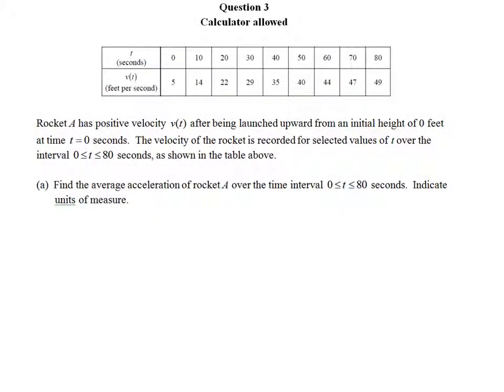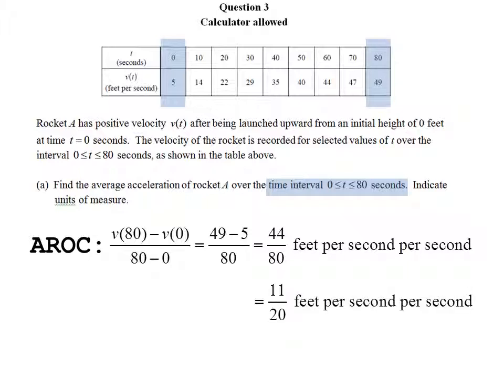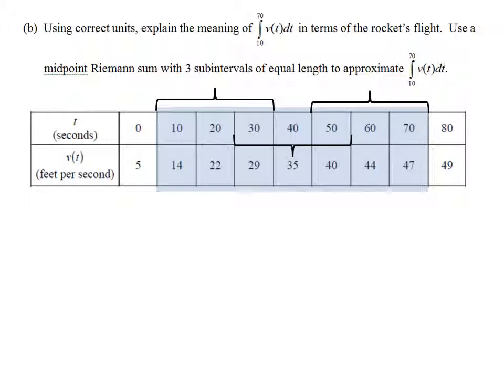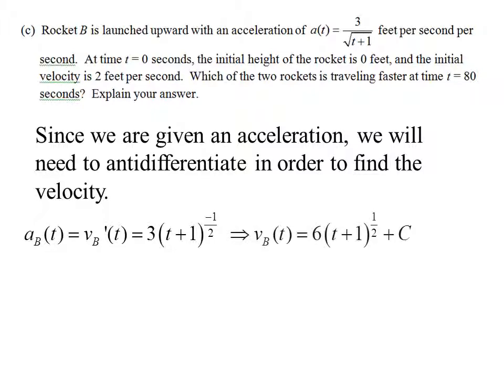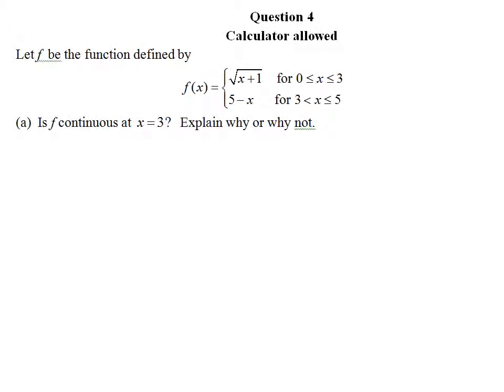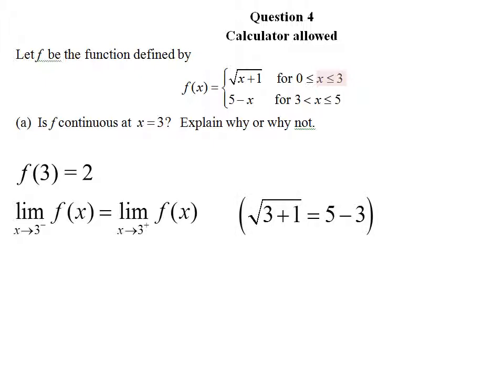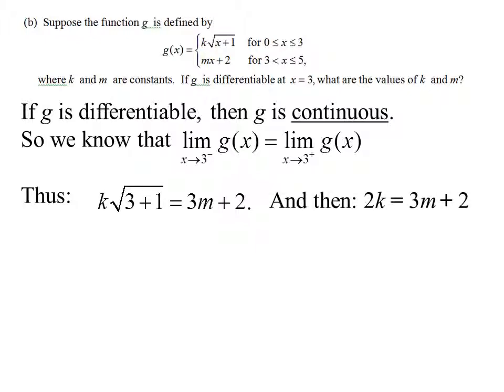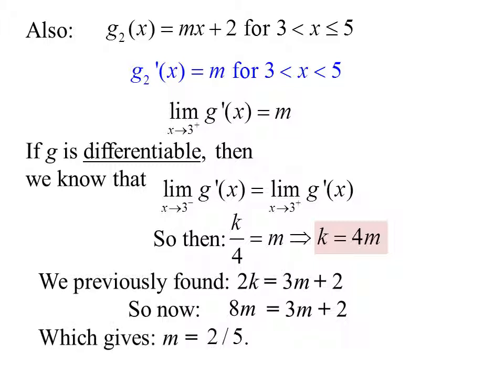Calculus AB Semester 1 Exam Solutions 2013 2014B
Detailed solutions to the last two Free Response Questions on the 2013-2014 Semester 1 Exam.